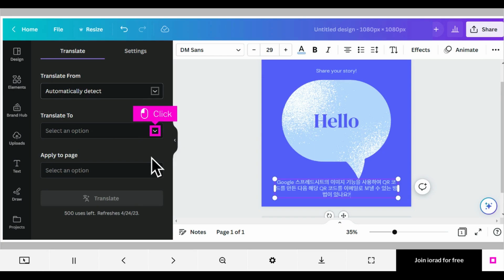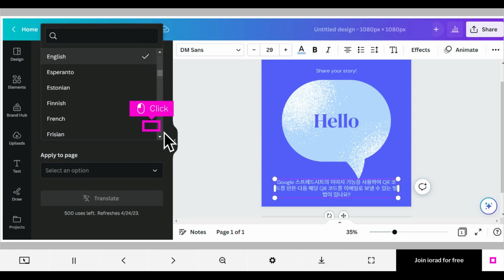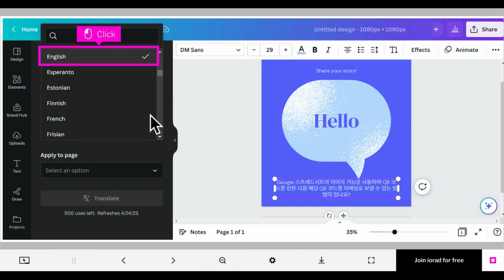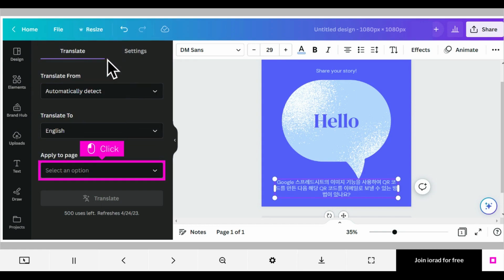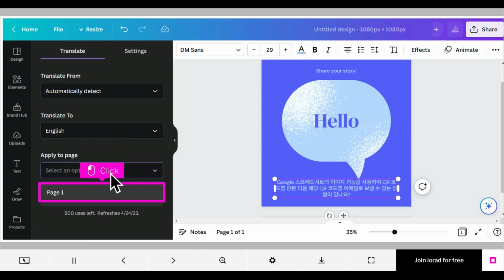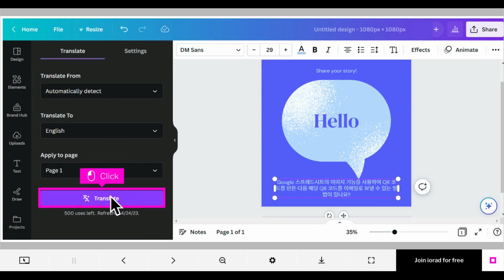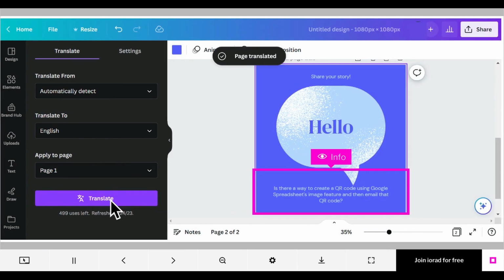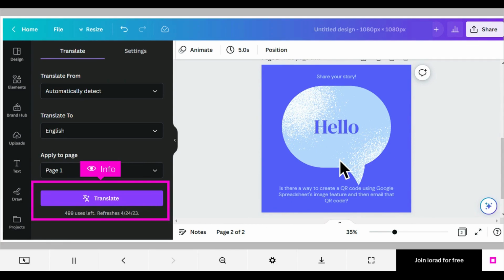Canva - How to translate text in a design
Watching an iorad tutorial is easier than reading these Canva instructions: "Create or open any design except Docs. On the bottom corner of the editor, tap the button and select Apps. Under More from Canva, Tap Translate then select the dropdown options to select your Translate from, Translate to, and Apply to page. Tap Translate and wait for your translations to finish."